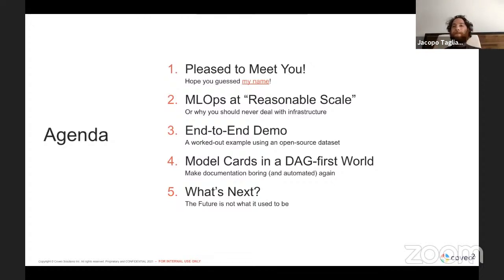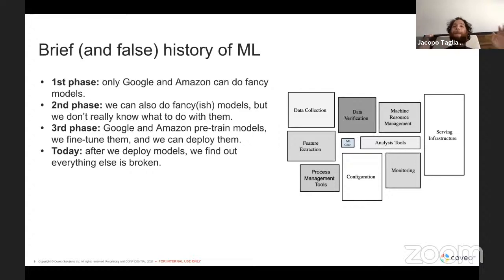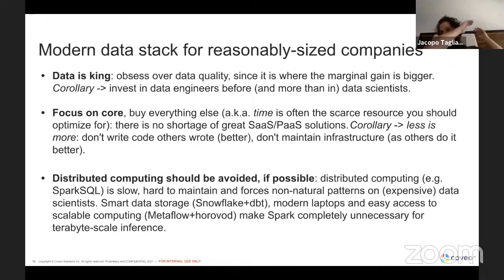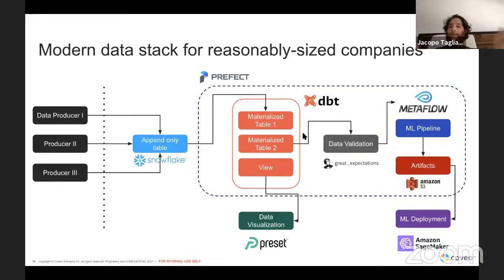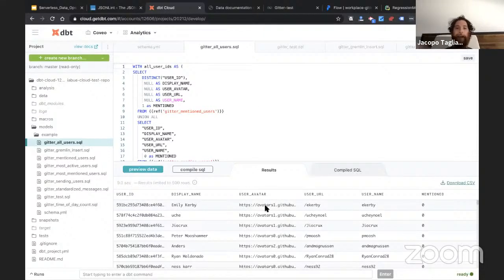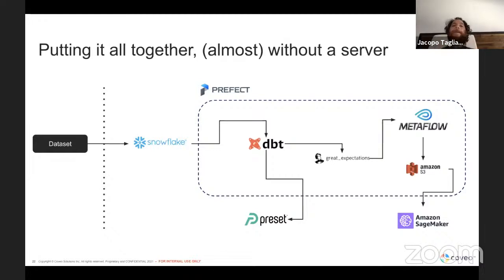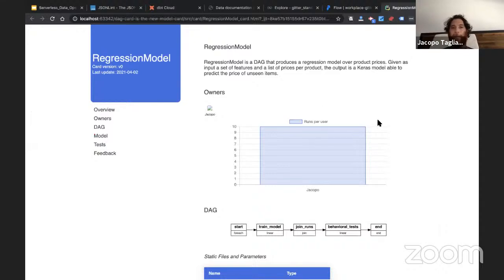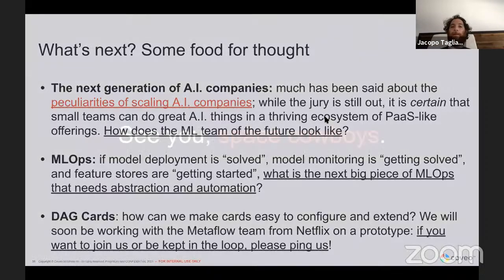Serverless Data Ops: from Data to Documentation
With Jacopo Tagliabue from Coveo

It is indeed a wonderful time to build machine learning systems, as the growing ecosystems of tools and shared best practices make even small teams incredibly productive at a huge scale. In this talk, we present our philosophy for modern, no-nonsense data pipelines, highlighting the advantages of a (almost) pure serverless approach, and showing how the entire toolchain works - from raw data to model serving - on a real-world dataset. Finally, we argue that the crucial component for analyzing data pipelines is not the model per se, but the surrounding DAG, and present our proposal for producing automated “DAG cards” from Metaflow classes.